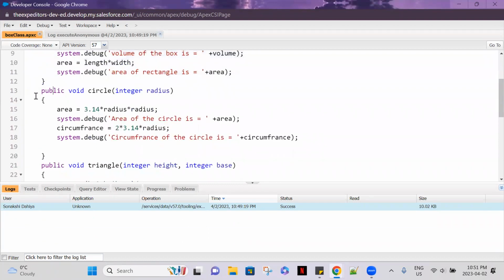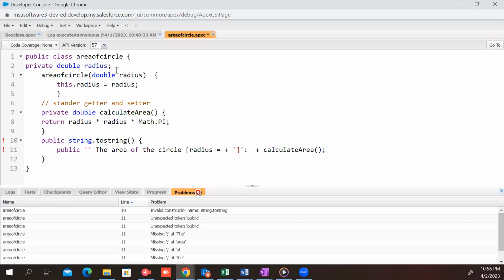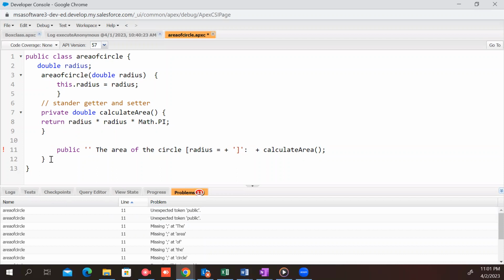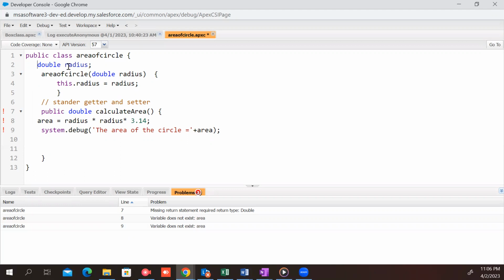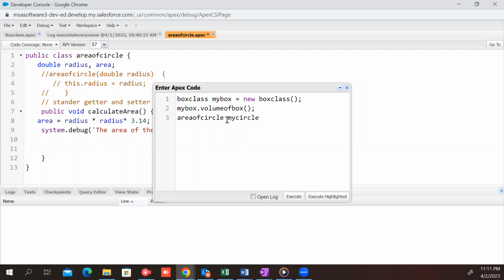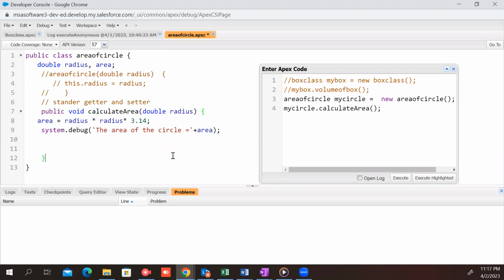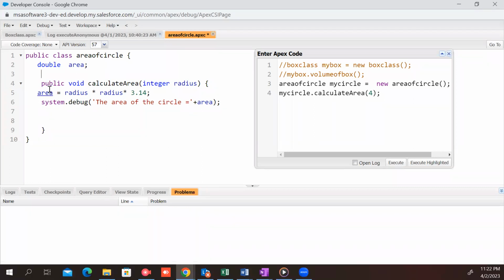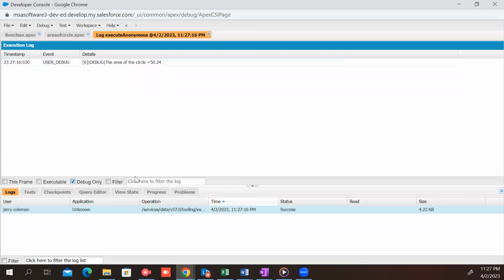Salesforce Training Development Class 5